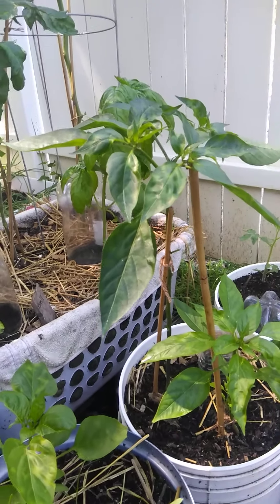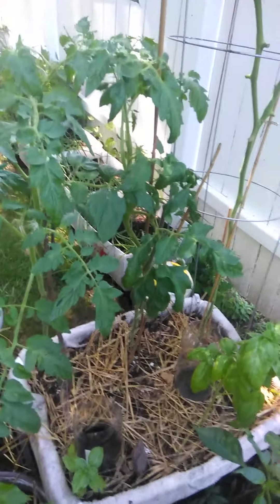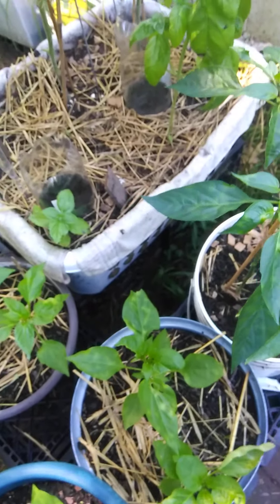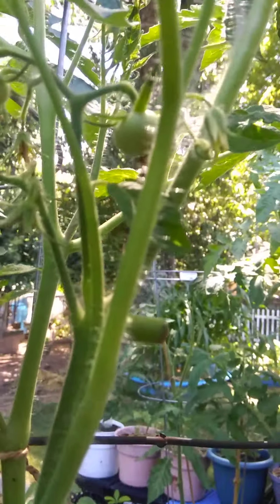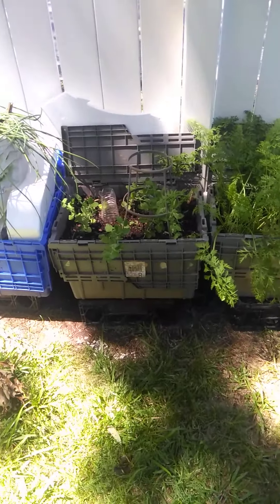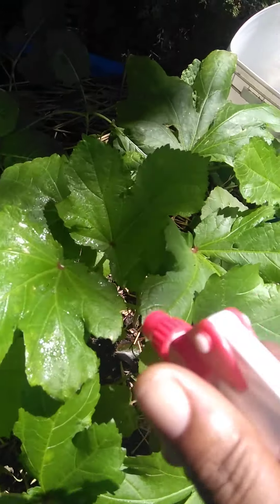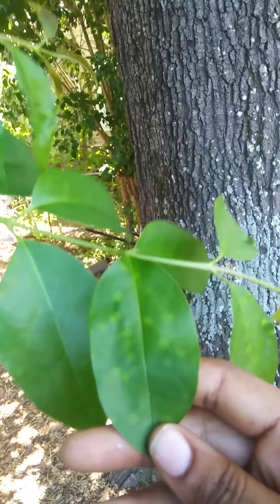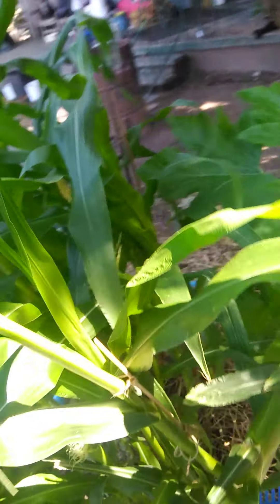Battling Fungus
Watch how I deal with a Fungus invasion in the garden.